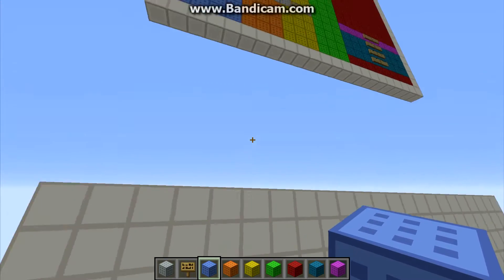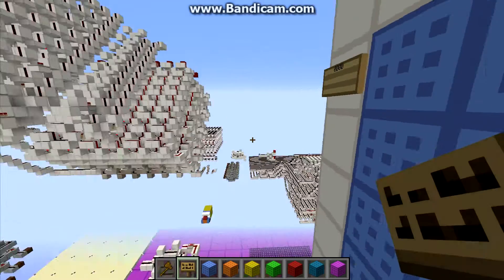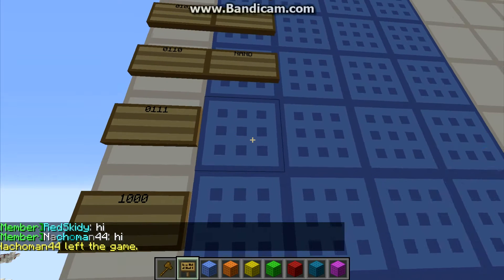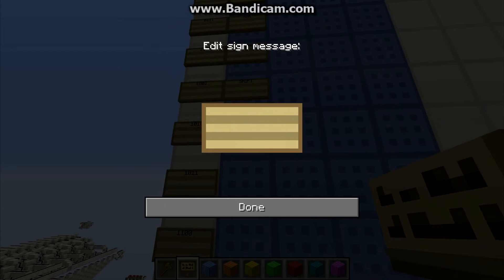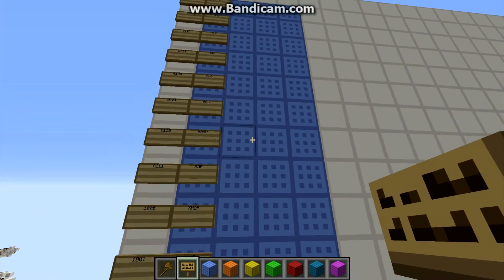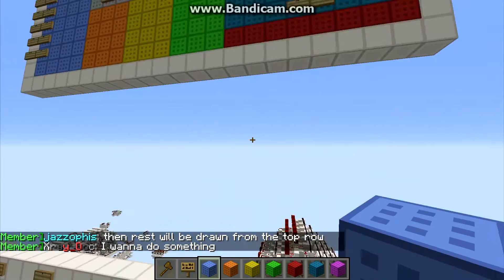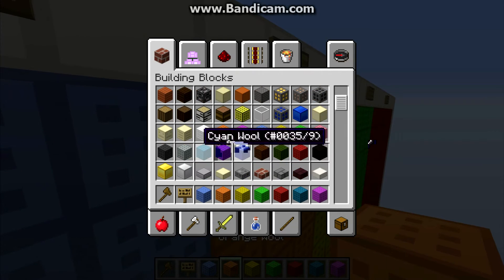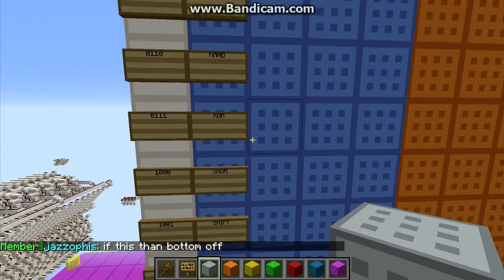Minecraft: 8 Bit CPU Tutorial part 4, the ISA(not NSA lol)!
Part 4 of our CPU tutorial!
*Schematics in the Description, please read it.*
ISA=Instruction Set Architecture

Plans for this CPU include,
1) 8 Bit ALU
2) Ram Access (for data storage, not words)
3) User Interface
4) Clean Instruction Set

1) ALU's
2) Registers
3) Instruction Set Architecture (ISA)
4) Program Counters (PC's)

What You May Need For This Series
1) Access to World Edit/ SPC
2) Know how to add schematics to your SPC

Tutorial Parts 1-8 (Subject to change without notice)
1) Adder Tutorial
2)Making an ALU
3)Turning the ALU into an Execution Unit (EU)
4)(this one)Explaining ISA's and figuring out which one were going to use
5) Excess Bussing and/or Instruction Decoding
6) Hooking up the PC
7) Adding User Input
8) Programming our new CPU

*FOR THOSE WHO ARE TO LAZY TO BUILD ANYTHING*

Map download of my single player world (ignore the names lol)
THIS MAP IS NOT UPDATED!

thumbs up. :)